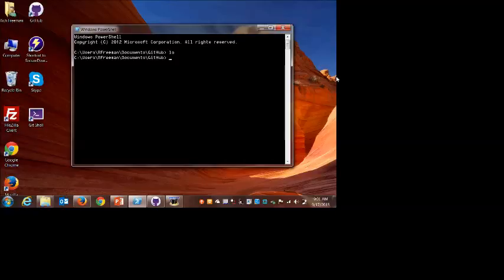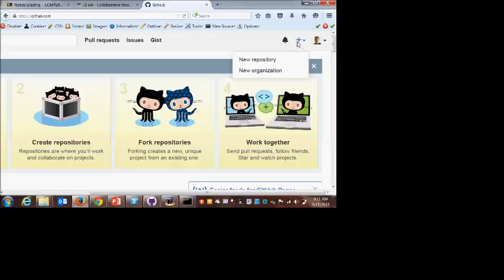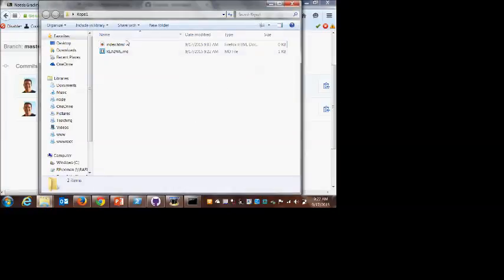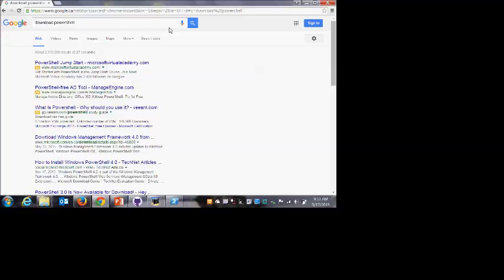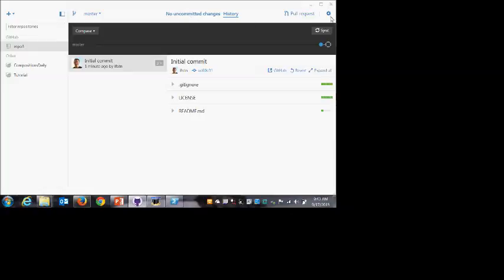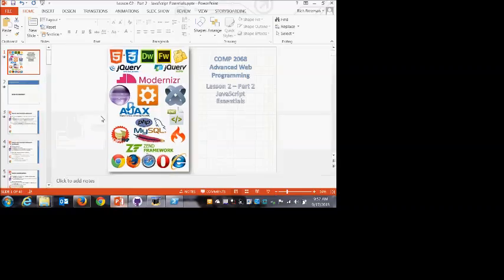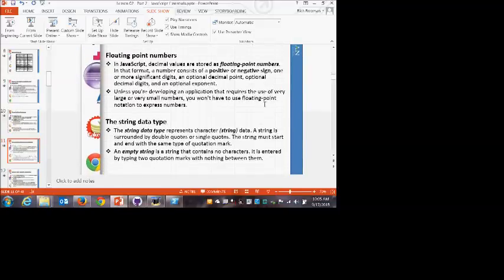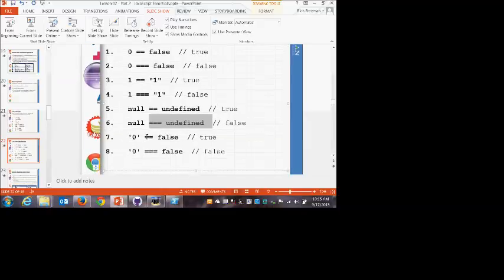COMP2068 - Lesson 2 Part 1 - F2015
GitHub Tutorial, JavaScript Part 1